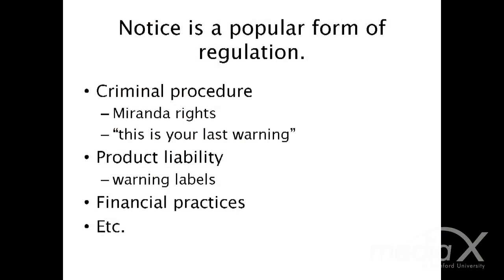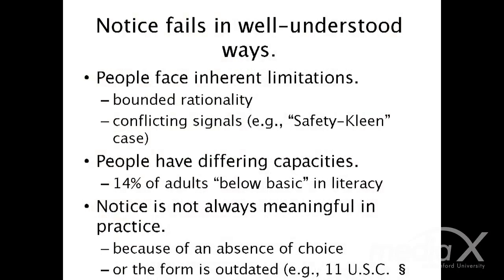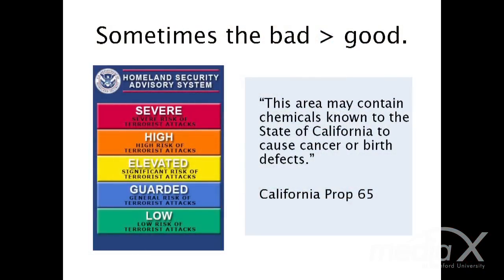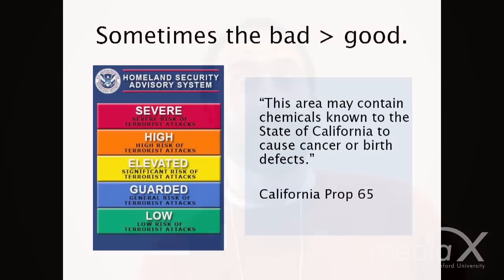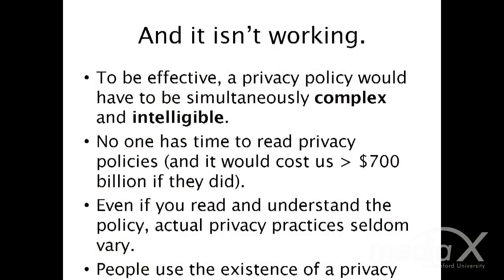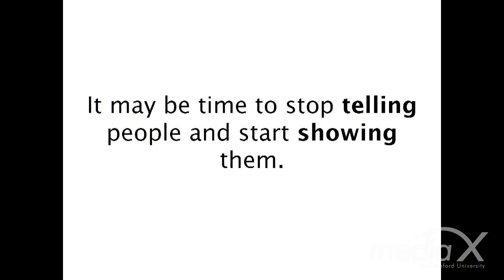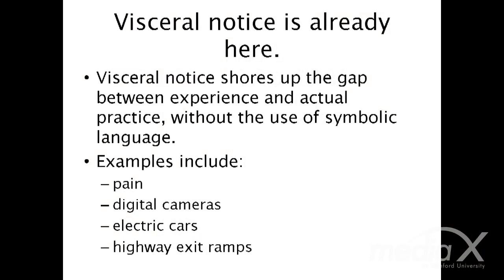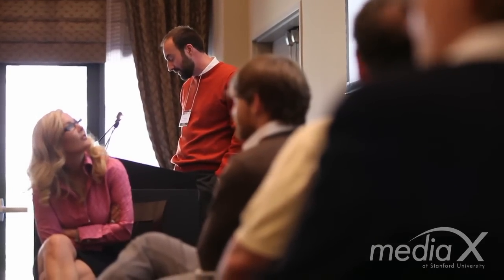Ryan Calo: Are Online Privacy Policies Effective?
Watch this video to learn some of the potential enhancements to online privacy policies.

With one simple online search, our information is diligently tracked and collected by some websites. But as our lives are increasingly mediated by technology, are current online privacy policies protecting us?
Media X Research Associate Ryan Calo, a senior research fellow at the Center for Internet and Society in the Stanford Law School, discusses the possible dangers, "legal loopholes" of and potential improvements to online privacy policies, as a result of interphase designs.

To view more information about this talk, please visit Media X
To learn how to become a member of Media X, please

Media X is Stanford's catalyst for industry and academic research partnerships on the impact of information and technology on society.